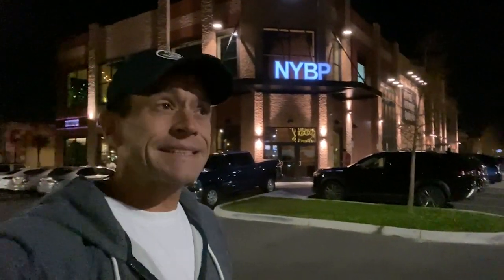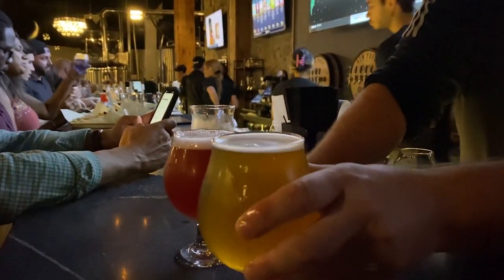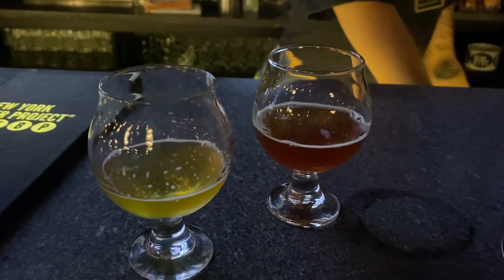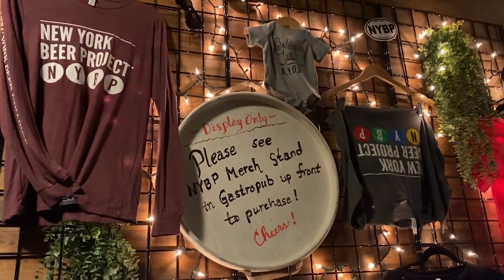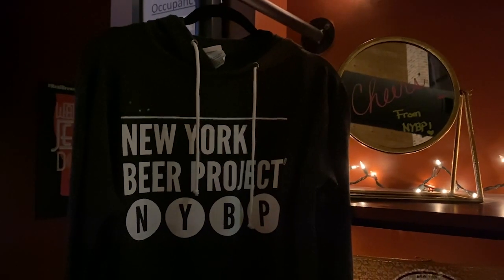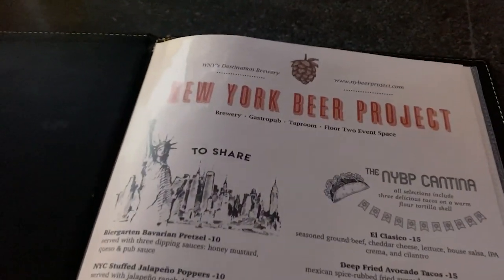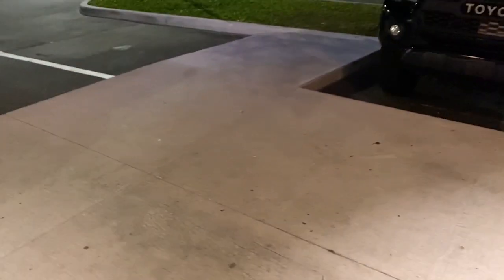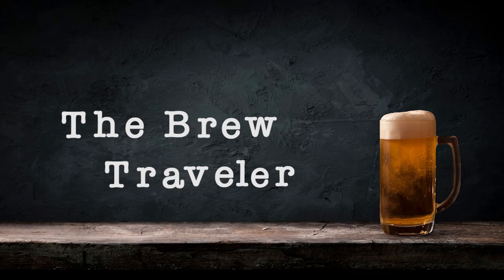New York Beer Project | Winter Garden, Florida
Welcome to the New York Beer Project in Orlando, Fl.